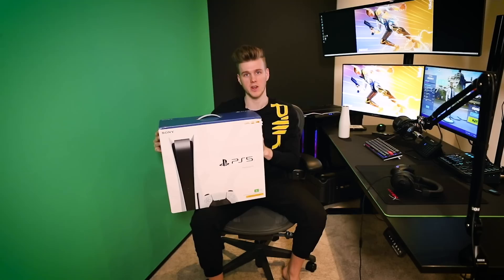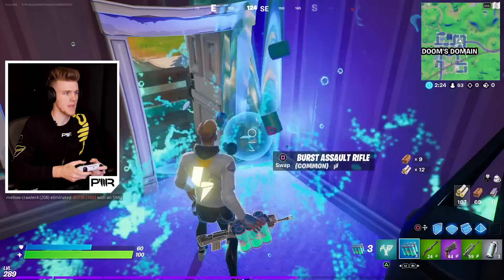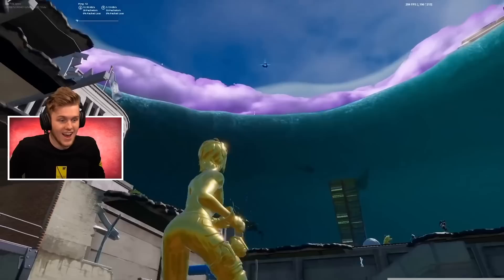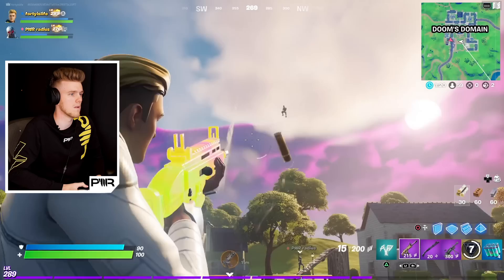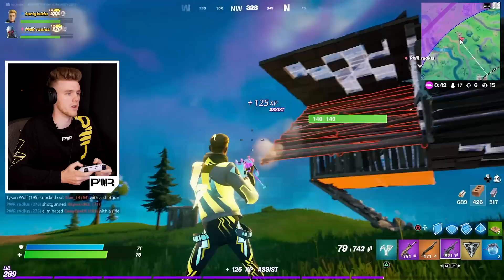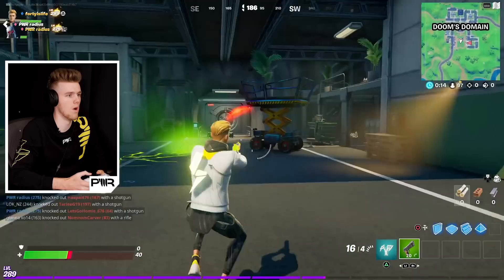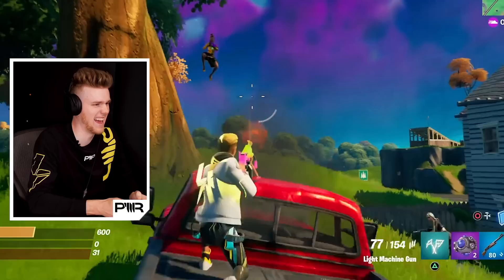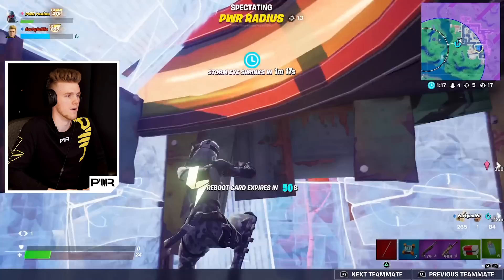PS5 Fortnite Is Epic! (New Graphics!)